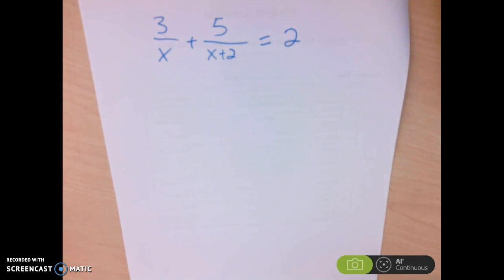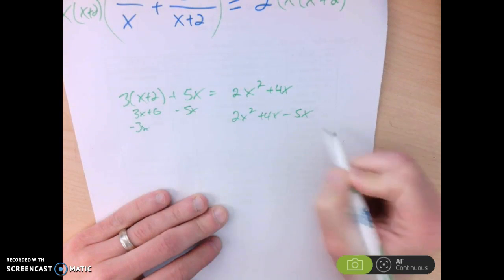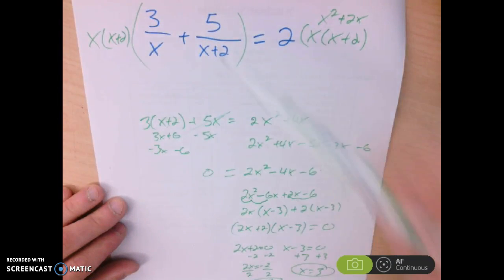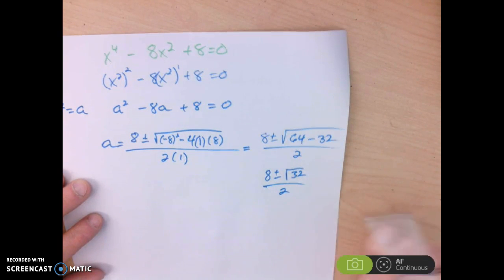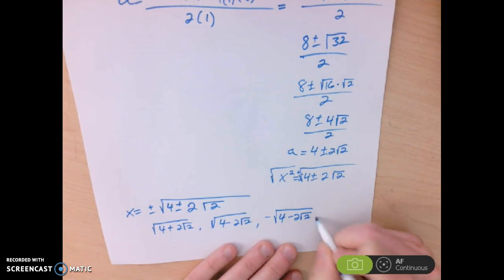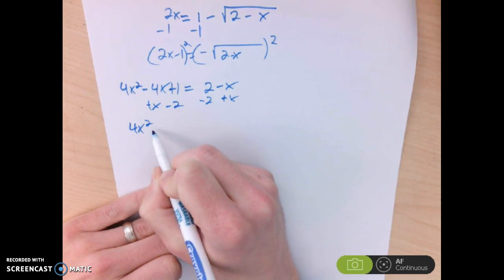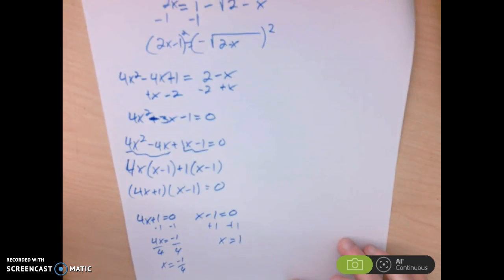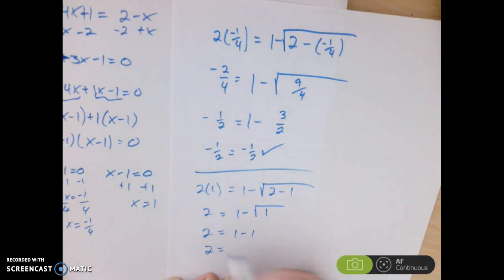Section 1.5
Examples 10, 11, and 12